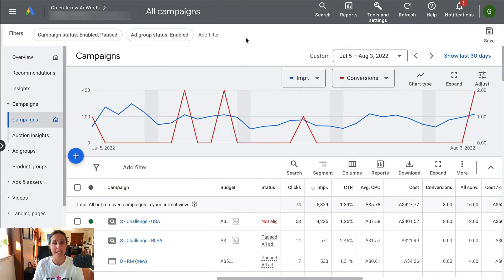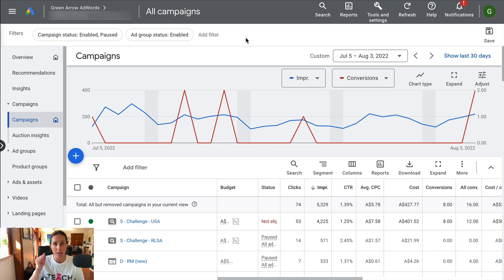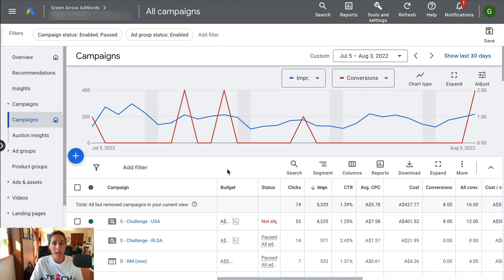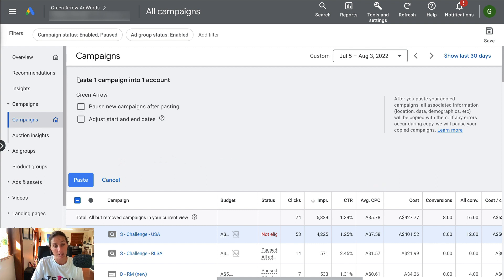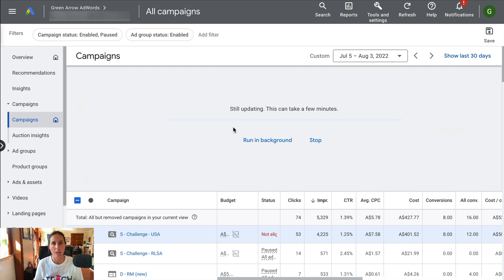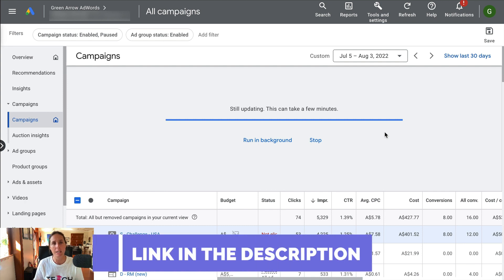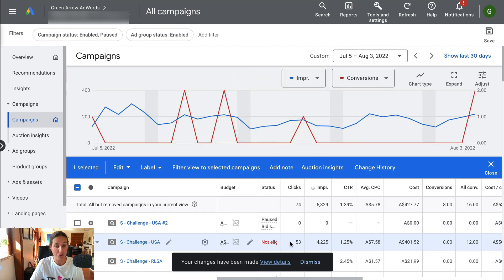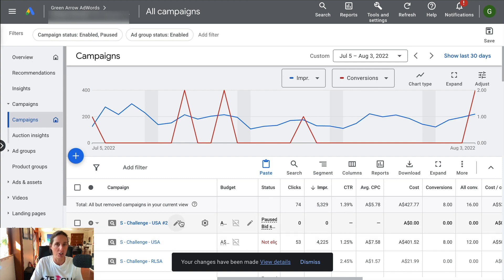How to Duplicate Campaigns in Google Ads The Quick and Easy Way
In this video, I'll show you how the quick and easy way to duplicate campaigns in your Google Ads account!